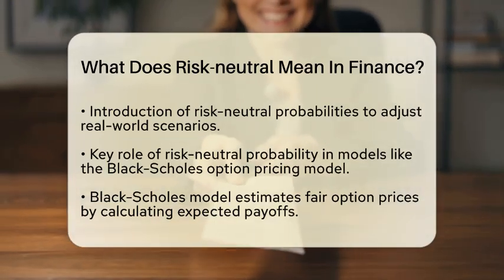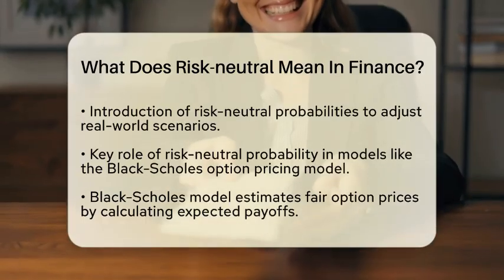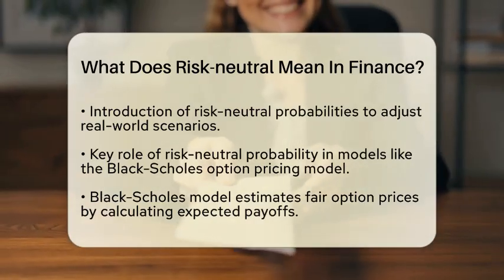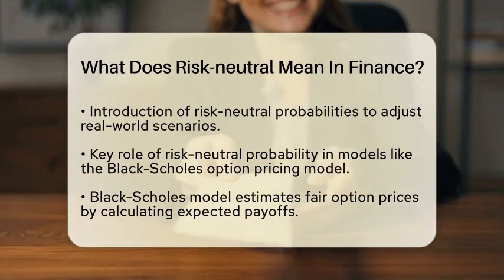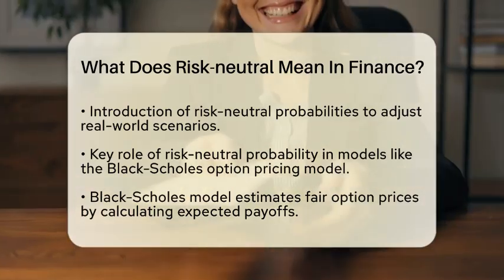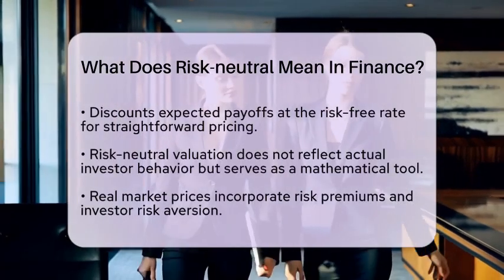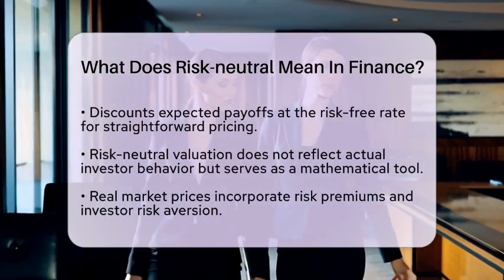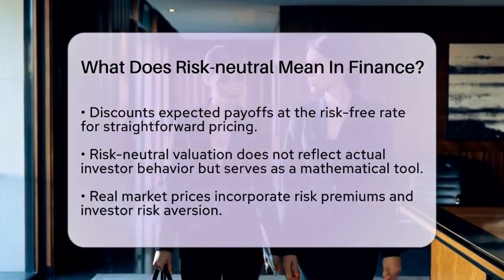What Does Risk-neutral Mean In Finance? - Stock and Options Playbook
What Does Risk-neutral Mean In Finance? In this informative video, we will break down the concept of risk neutrality in finance and its significance in options trading. We'll start by defining what risk-neutral means and how it influences investment decisions. You’ll learn about the relationship between risk-neutral valuation and the risk-free rate, which is crucial for understanding how assets are priced in the financial markets.

We will also cover the role of risk-neutral probabilities in models like the Black-Scholes option pricing model, which is essential for determining the fair price of options. By simplifying the valuation process, risk neutrality allows analysts to focus on expected payoffs without the complications of individual risk preferences.

Additionally, we’ll discuss how this framework aids traders in developing effective hedging strategies by replicating option payoffs with underlying asset portfolios. While risk-neutral valuation provides a mathematical foundation, we will highlight the differences between this theoretical approach and actual market behavior, where risk premiums come into play.

Join us for this essential discussion on risk neutrality in stock trading and options.